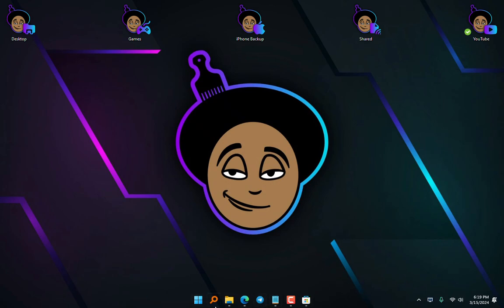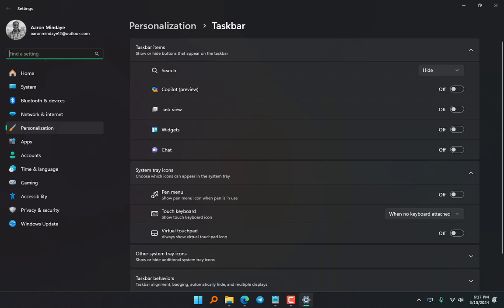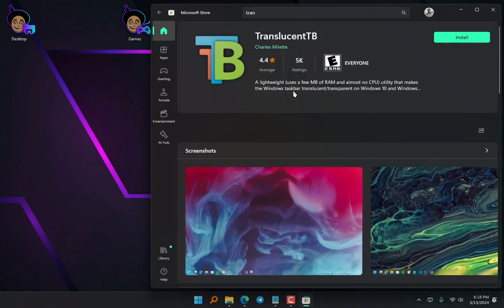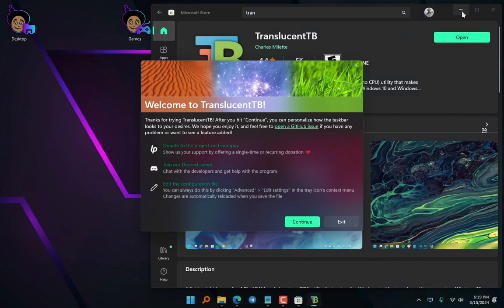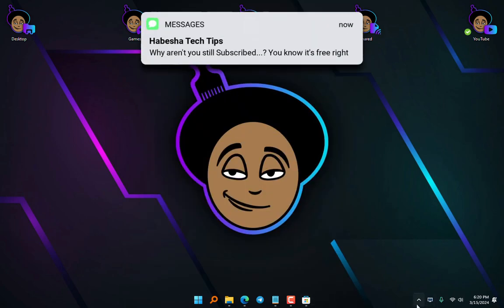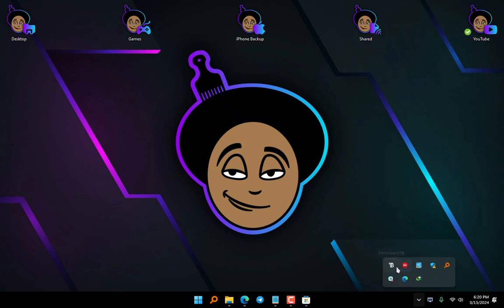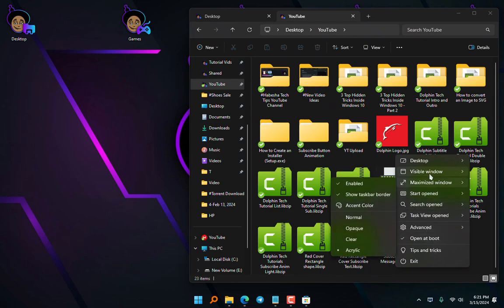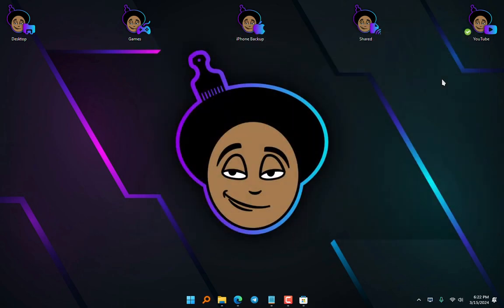How to Make the Windows 11/10 Taskbar Completely Transparent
How to Make the Windows 11 Taskbar Completely Transparent
Lots of people like to change the transparency of the taskbar, but in Windows 11 its very limited, but there is a tiny program that gives you the ability to tweak the taskbar.